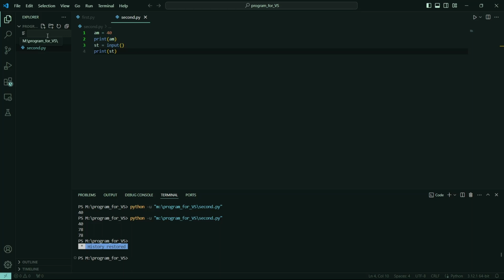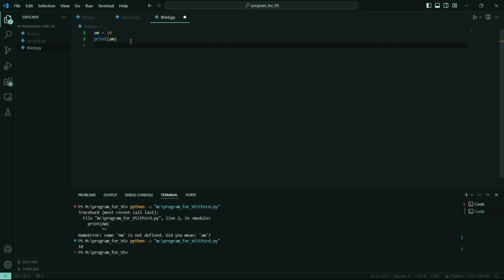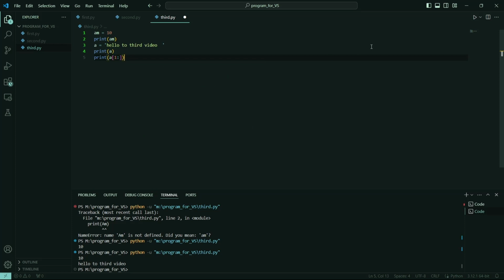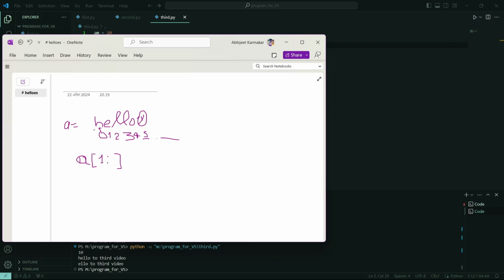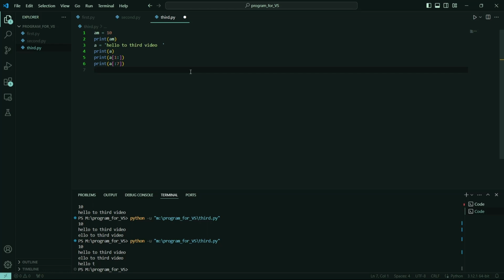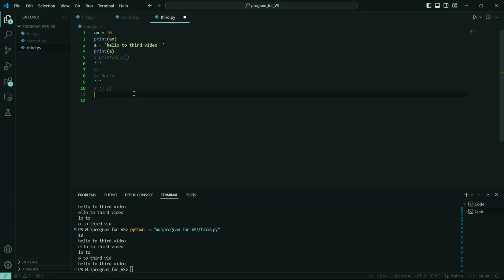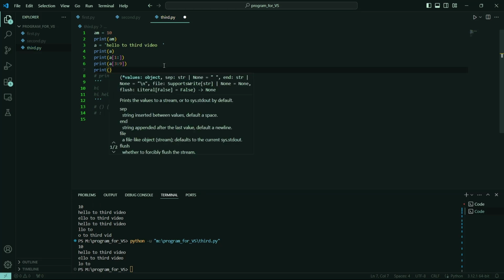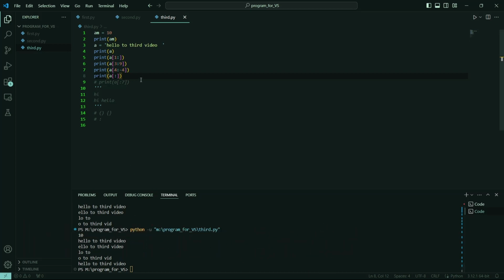Day 3_Python_String_With_Abhijeet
Day 3 new type of details of python data types and working with String data type hope you guys like that and learn from that watch my full playlist and learn from that .
For more code follow Github : abhijeet090102